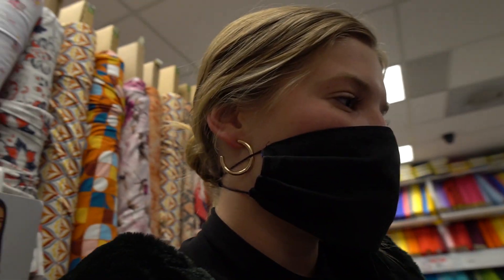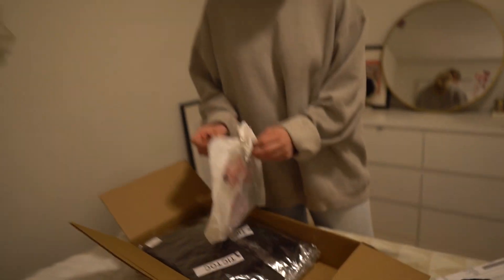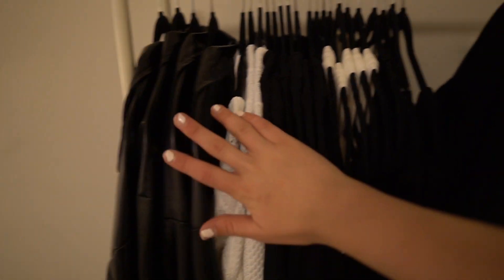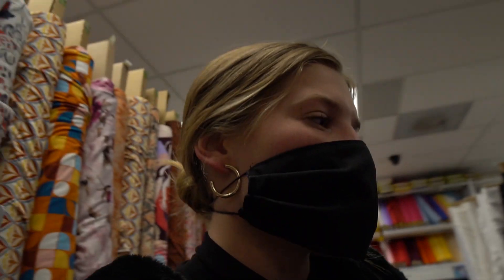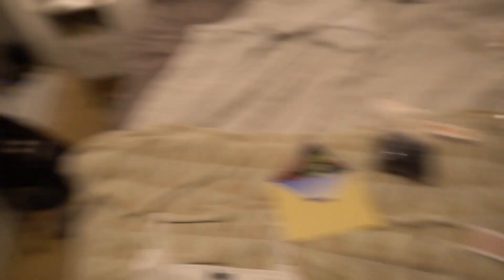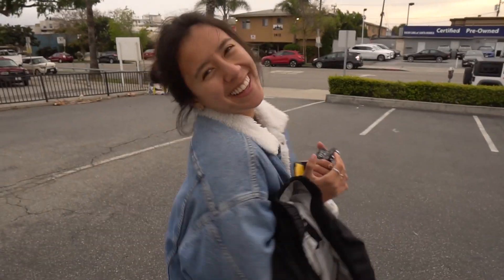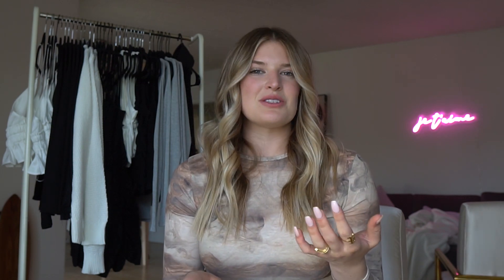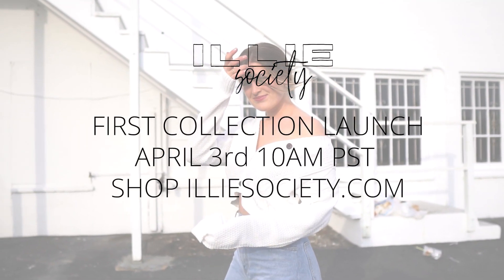How I Started My Own Business at 22 *Women's Clothing Boutique*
I am so excited to launch my brand, Illie Society! The first collection is dropping April 3rd. So much work has gone into starting this! for more information about what this brand is about!

I will be donating a portion of the profits to different non-profit organizations. Thank you all for the love and support! I cannot wait to see where this new adventure takes me!

Follow @illiesociety on Instagram!